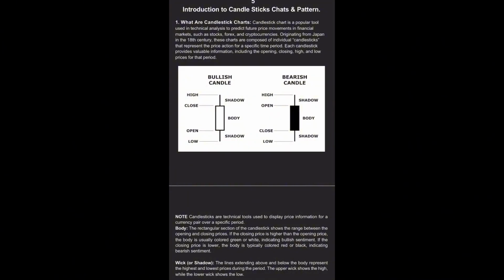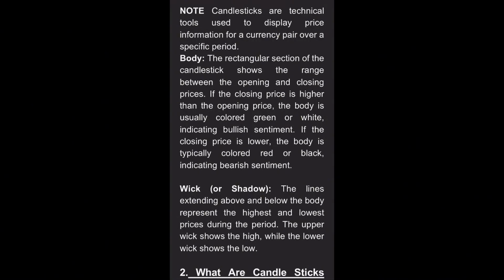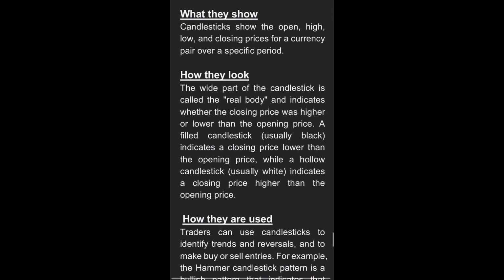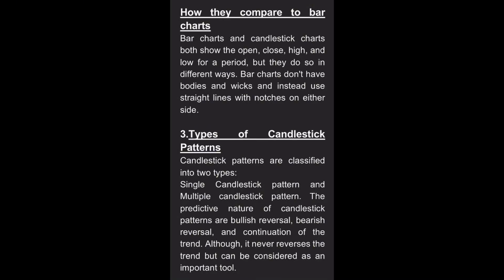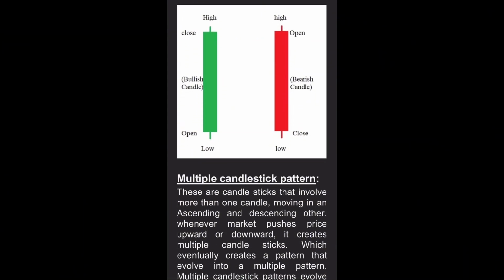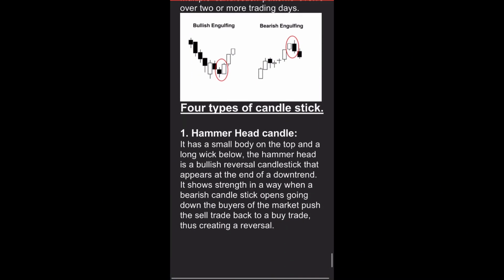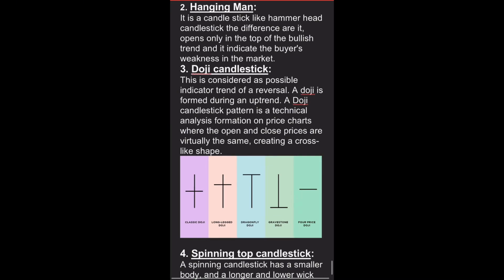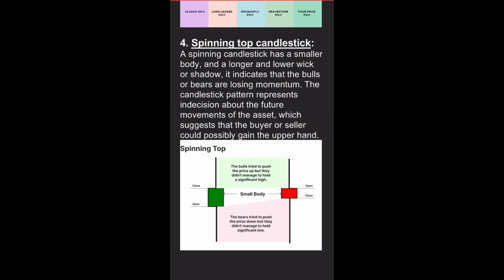HOW TO TRADE FOREX:Volume 5